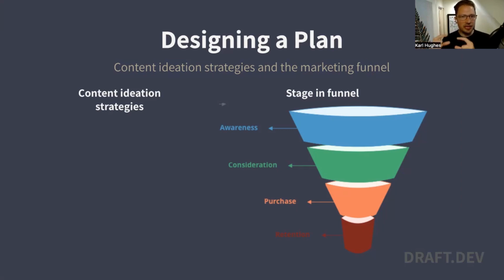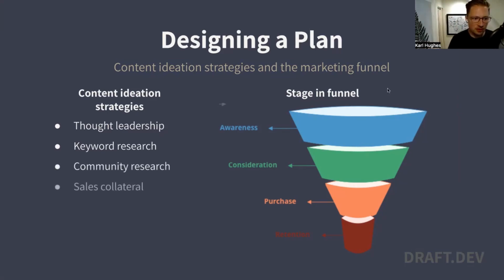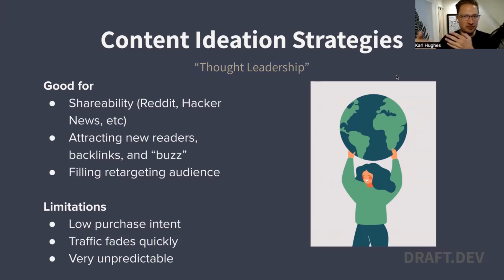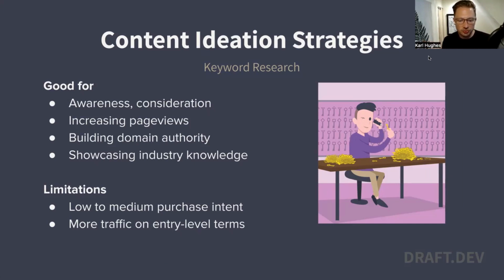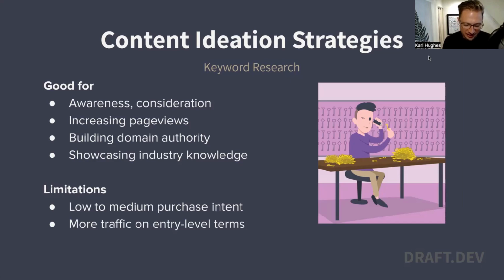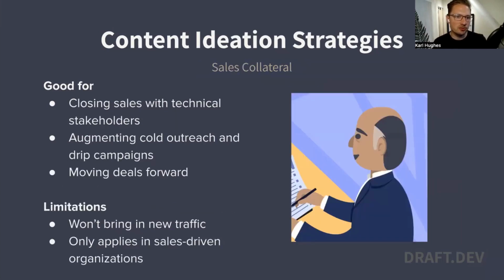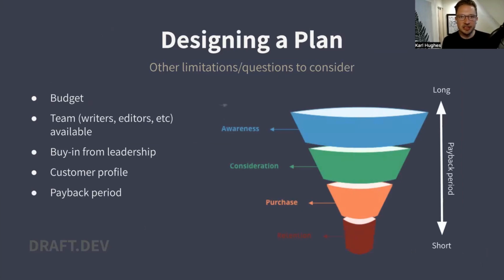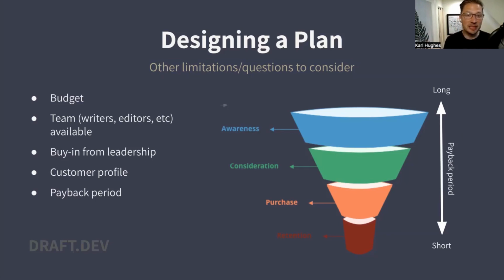Designing a Content Plan: Topic Ideation Strategies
It's important to define your target audience and understand where in the funnel you're targeting with each piece so you create the appropriate content types to fit with your strategy and customer journey.

But how do you come up with appropriate topics? We'll run through some examples of different approaches to topic ideation and when/where to use them.

👉 Be sure to check out the full presentation which goes into specifics for big and small brands alike who are trying to create a more systematic, data-driven approach to technical content marketing

//TIMESTAMPS
0:00 Intro
3:47 Thought Leadership
7:11 Keyword Research
10:32 Community Research
11:46 Sales Collateral
13:59 Augment Documentation
15:38 Factors to Consider